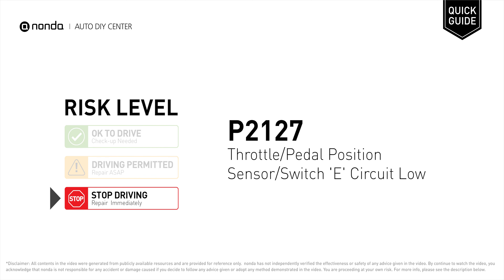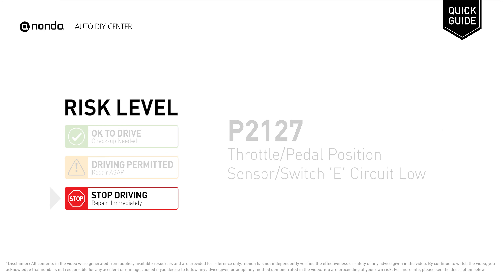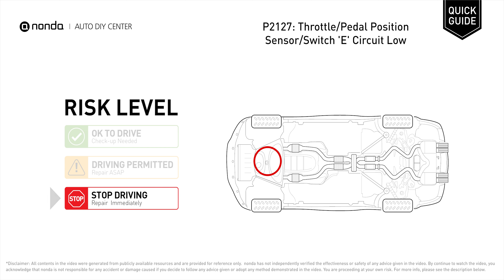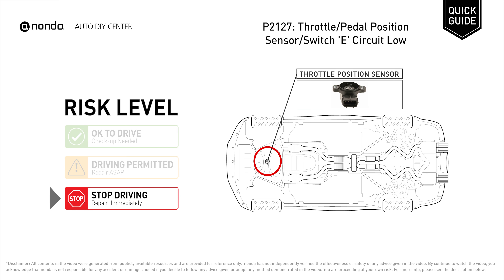What is P2127 Engine Code [Quick Guide]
Claim your FREE engine code eraser

Engine Code P2127: Throttle/Pedal Position Sensor/Switch 'E' Circuit Low
It indicates that the vehicle’s onboard computer has detected low voltage in the throttle position sensor.
Repair or replace the TPS connector. Repair the wire. Replace the TPS with a new sensor. Replace the throttle body. Replace the ECM.

Risk Level:
STOP DRIVING
Repair Immediately